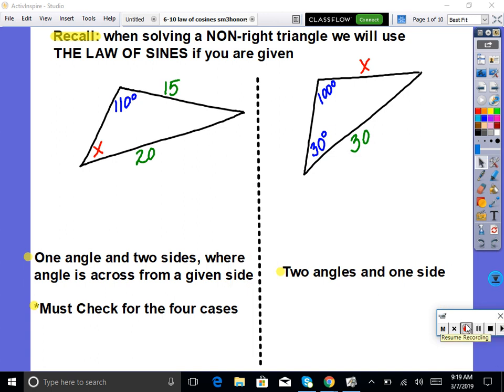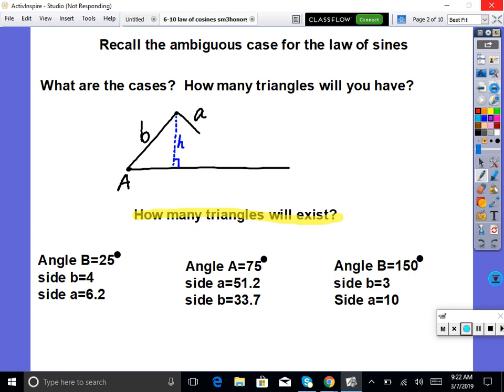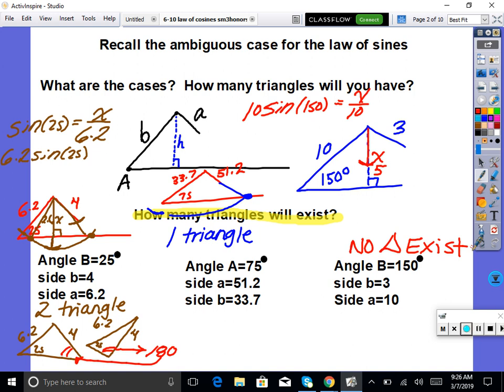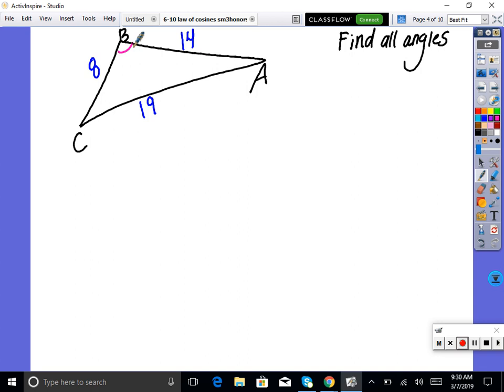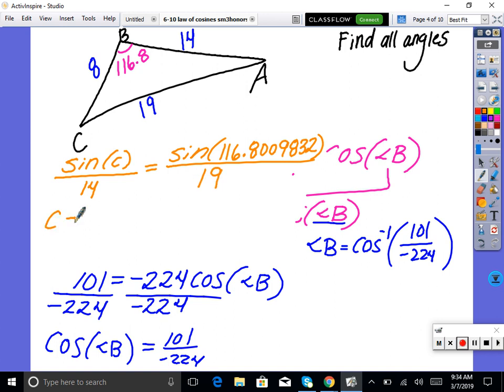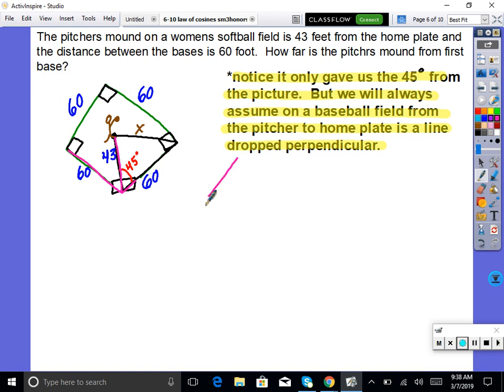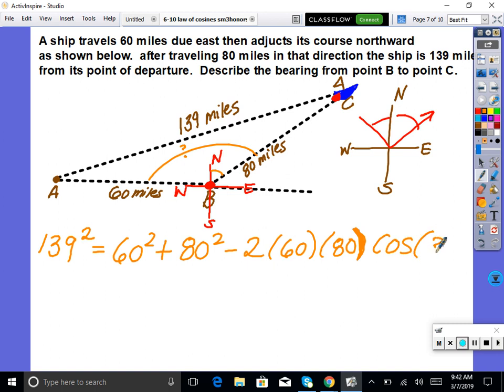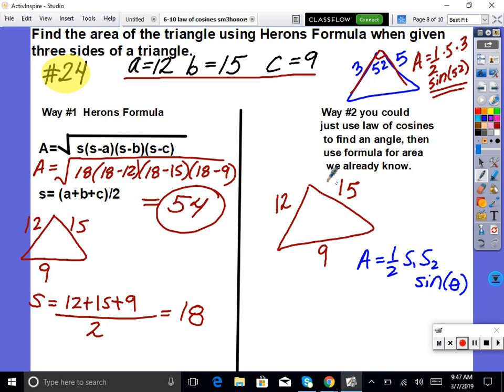6-10 The Law of Cosines and another Area of a triangle Formula